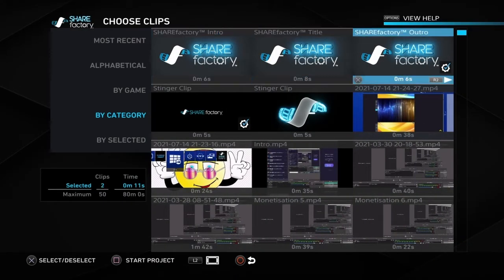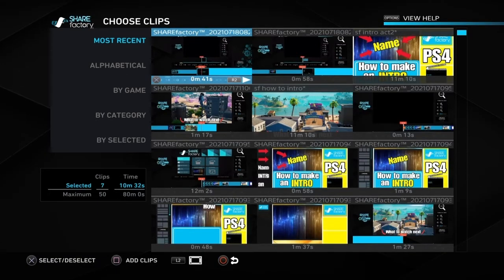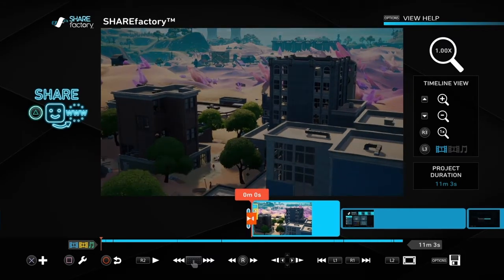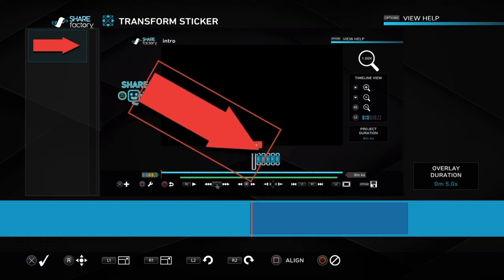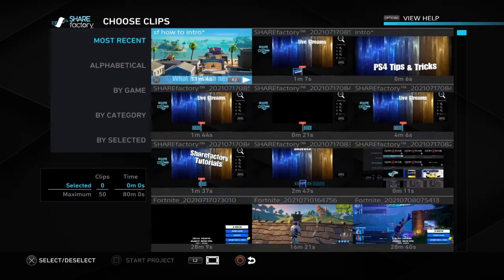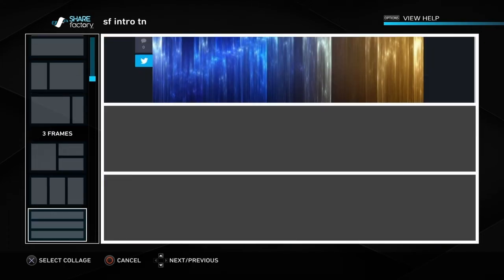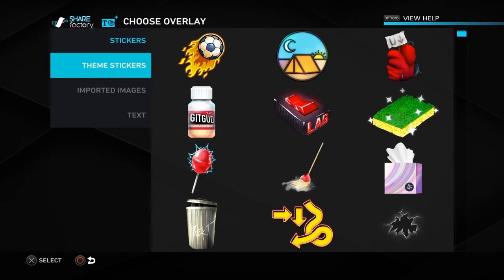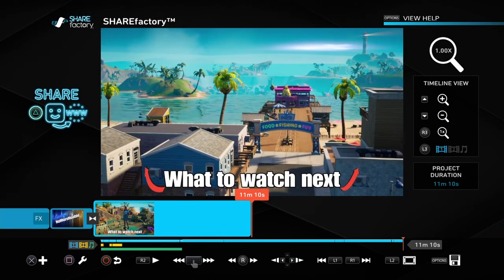How to make a Sharefactory Video (Not just for beginners)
Sharefactory videos are quite easy to make but I am going to show you how to make a sharefactory video on the ps4 the way I make them using an example of how I make a sharefactory tutorial.
This will be a guide only as you wont need all the things I add on my videos but it will help point you in the right direction for making videos on sharefactory.
This How to make a sharefactory video is ideal if you are a beginner who has used sharefactory a little and wanting to put your first video together.

Grow your channel with VidIQ free Chrome Extention. Therefore if you use this link and at some point take out a paid subscription then I may get some commission from your subscription at no extra cost to you at all.

USA Links: Coming soon